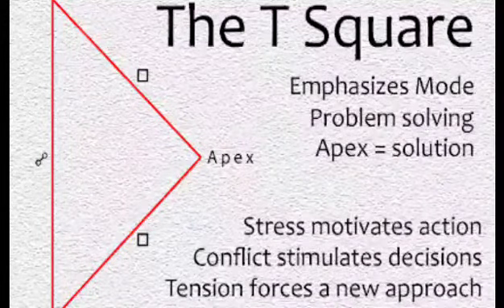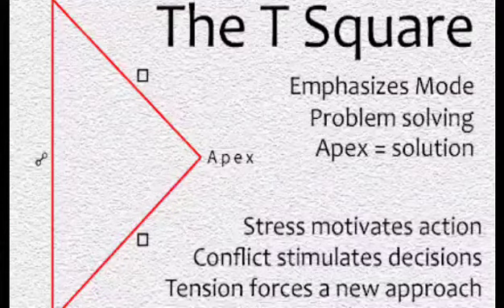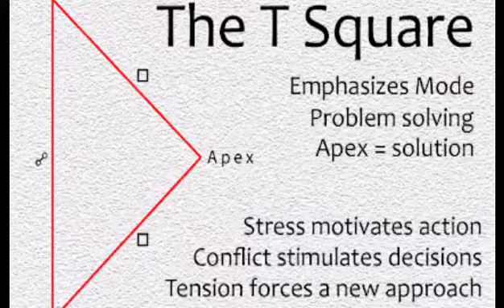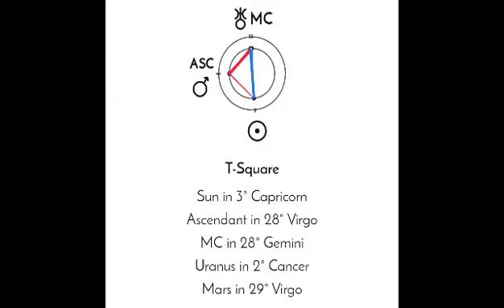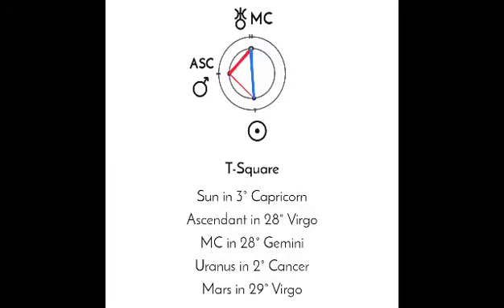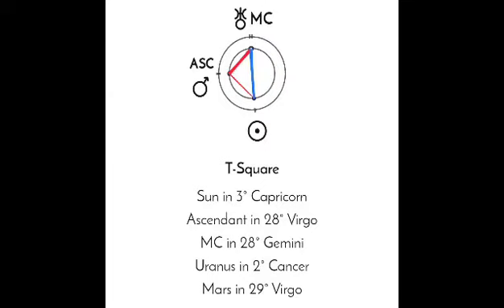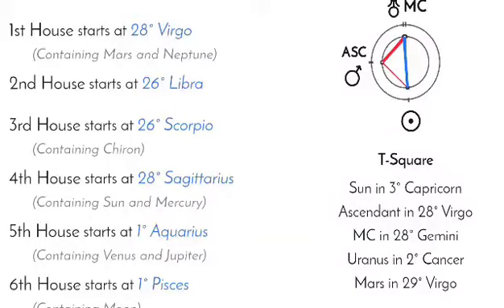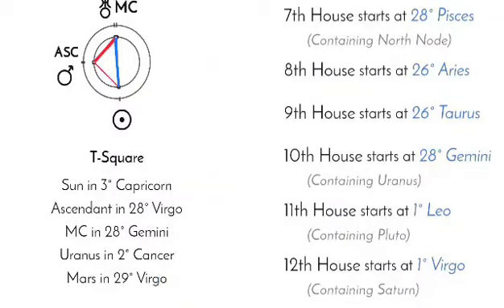T square in astrology: Sissy spacek